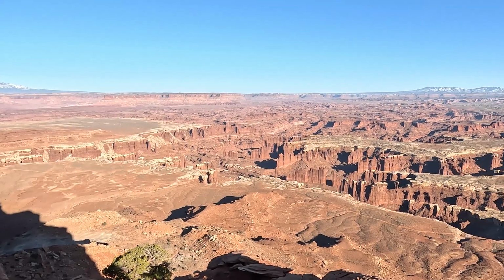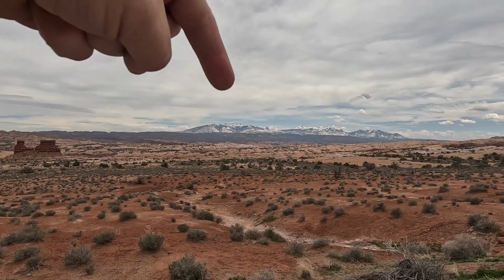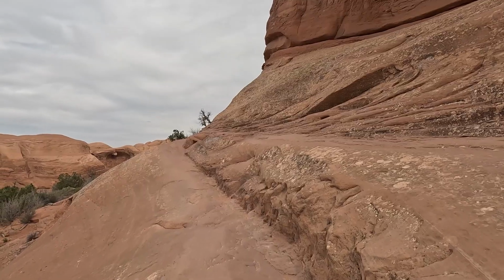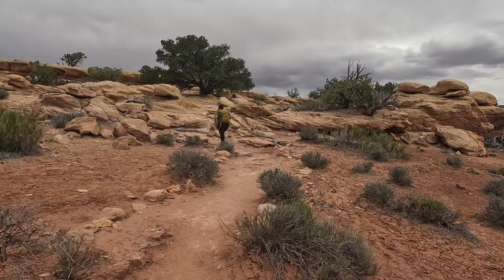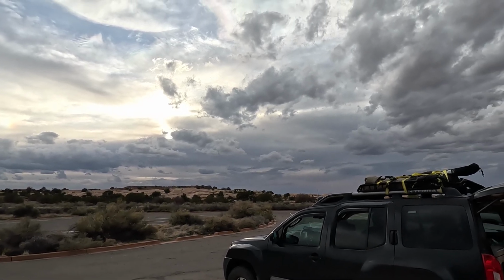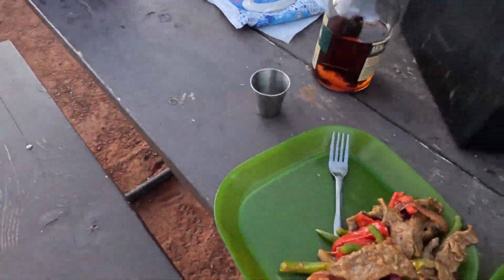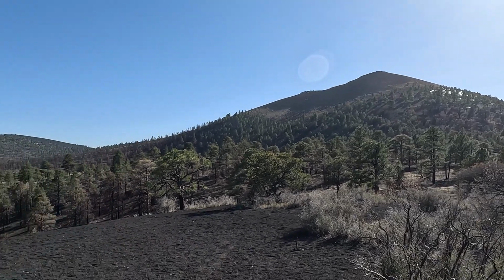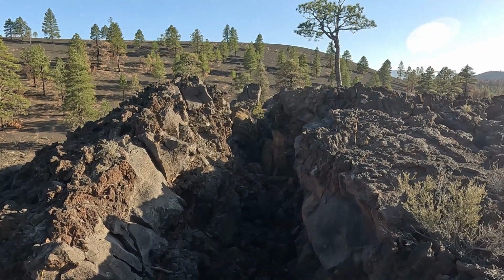Southwest Road Trip - Sights to see in Utah and Arizona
Sorry for some of the audio issues as the winds were bad on this one.

Gear I use:

Therm-a-Rest NeoAir Xlite NXT
Soto Windmaster Stove
MSR PocketRocket 2 Ultralight Mini Stove Kit
Merrell Moab Vent 2

Equipment used for filming:
DJI Mini 2 Drone
Sony A6400
GoPro 11 Black
Rode Video Micro Mic